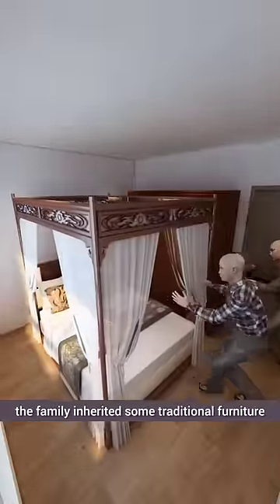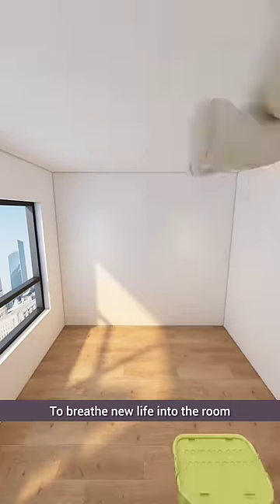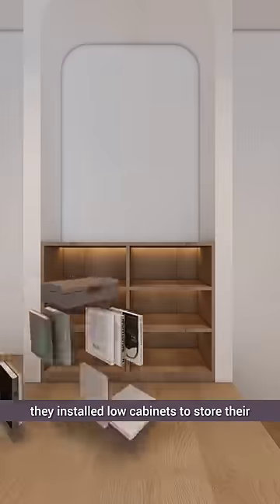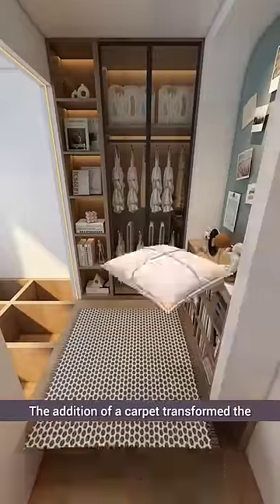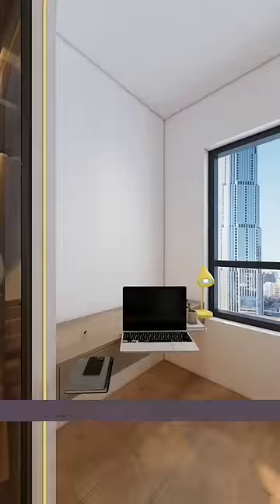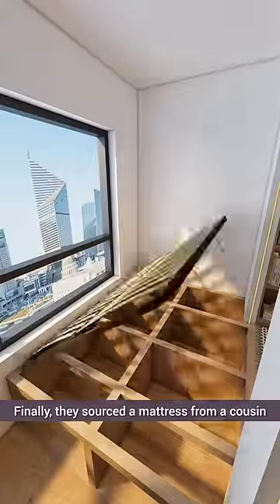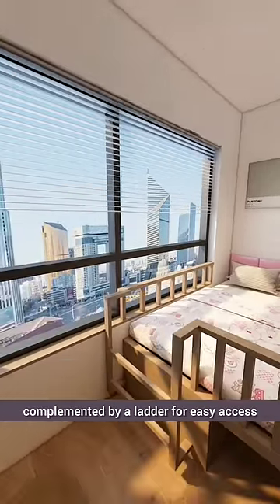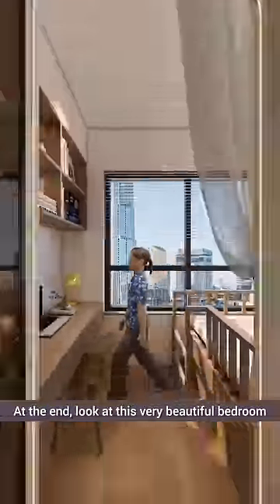Transforming A Traditional Bedroom Into A Modern Makeover For A Teen's Space